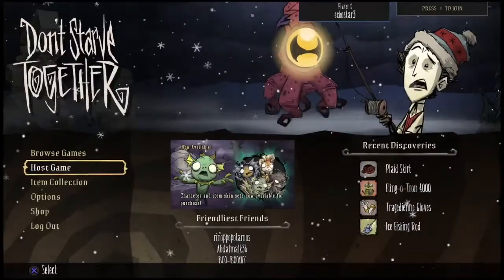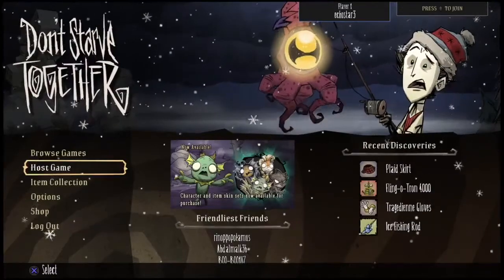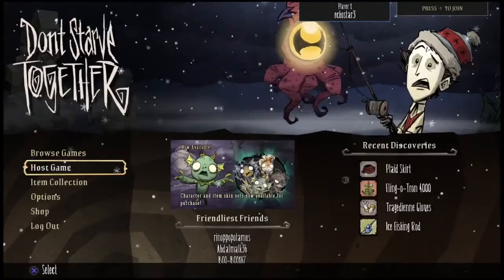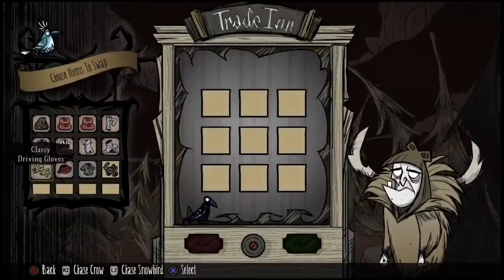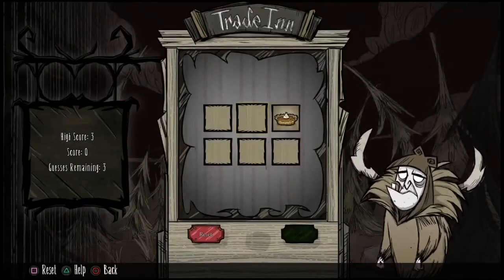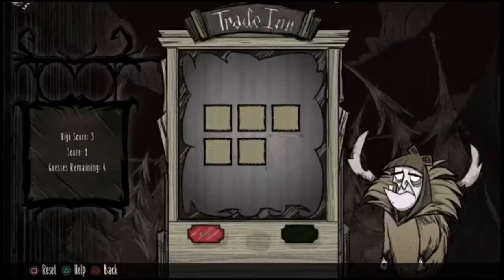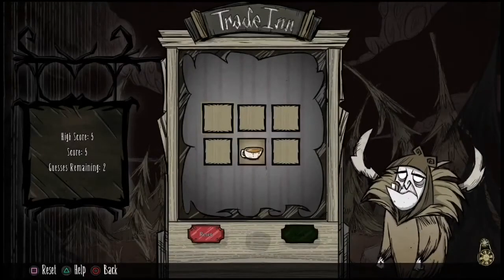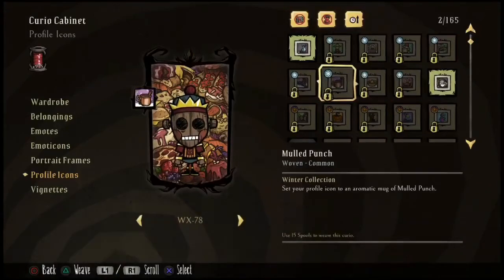Don’t Starve Together Winter’s Feast/Year of the Pig King Contenders Event Review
Songs used in this video:
Don’t Starve Hamlet Soundtrack-
Entering The City, Temperate Season, Lush Season